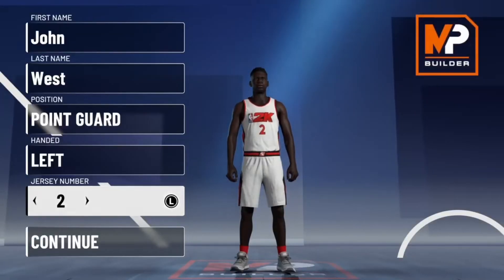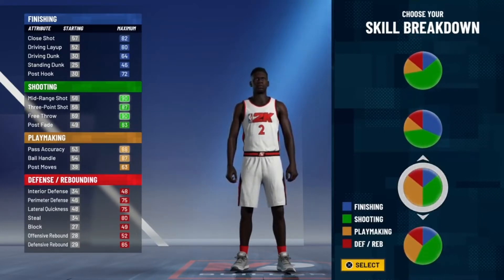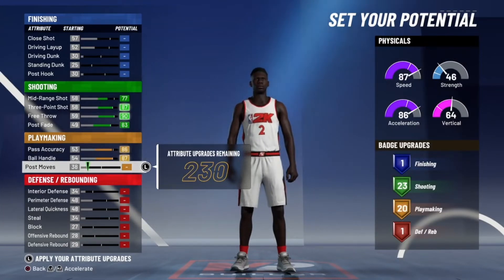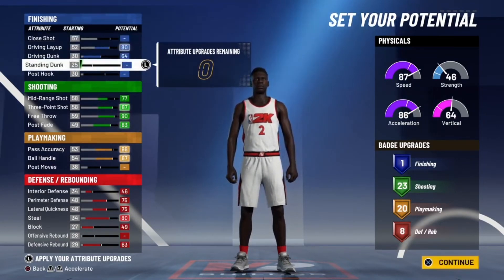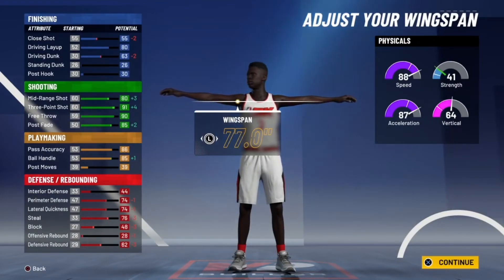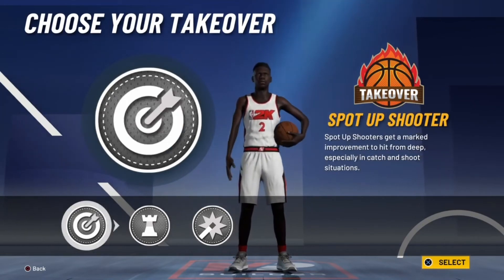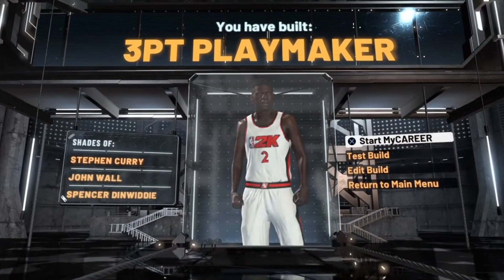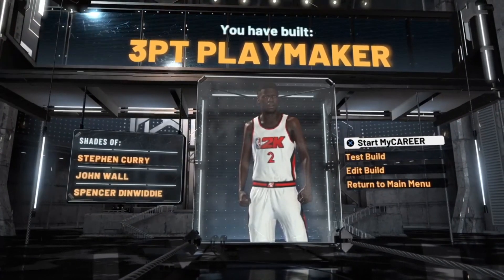BEST 3PT PLAYMAKER BUILD IN NBA 2K21 (all around beast)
this is the best 3pt playmaker build